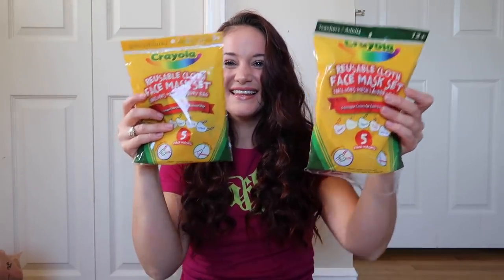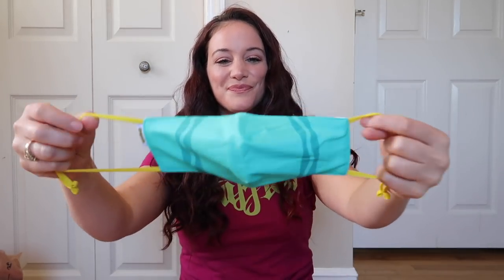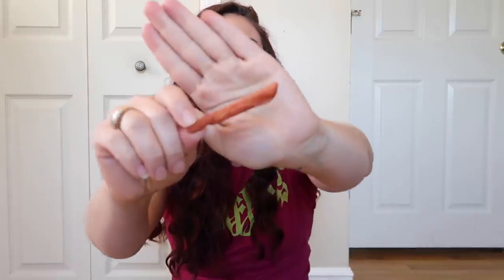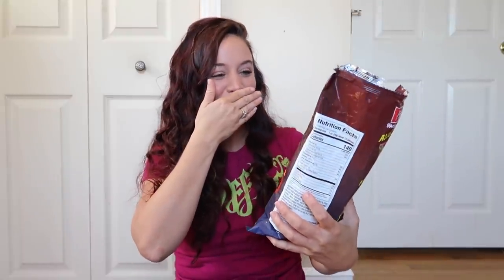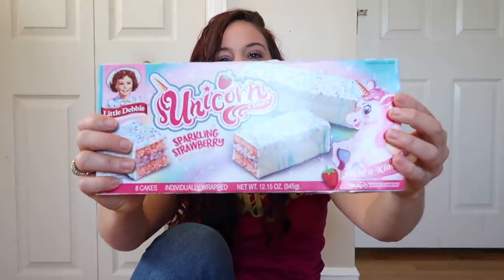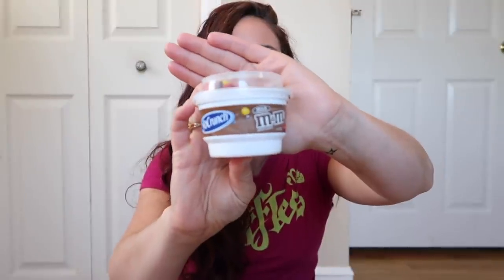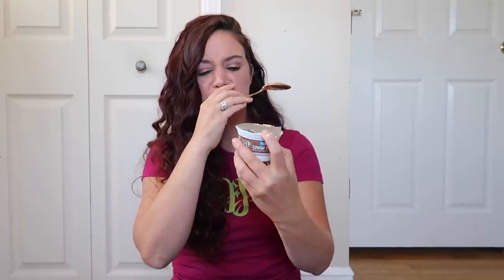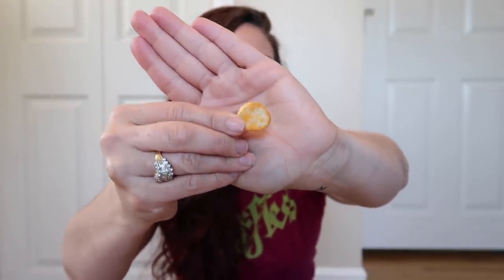TEACHER TESTS POPULAR BACK TO SCHOOL SNACKS | TAKIS. LUNCHABLES. DUNKAROOS. OREOS. & MORE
HUGS!